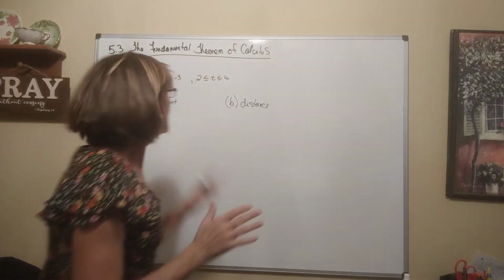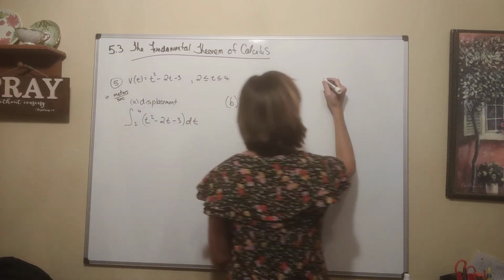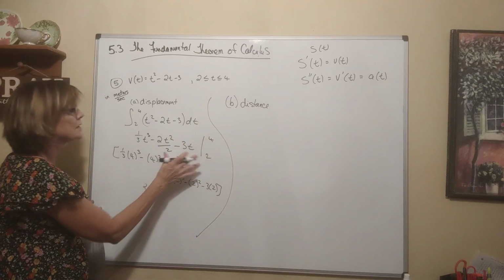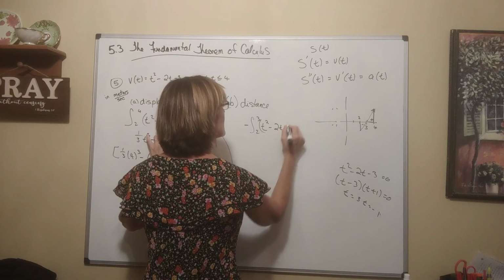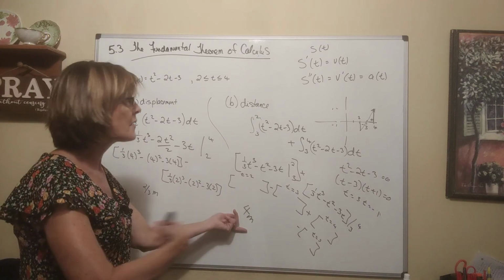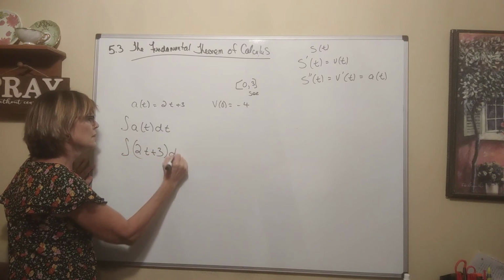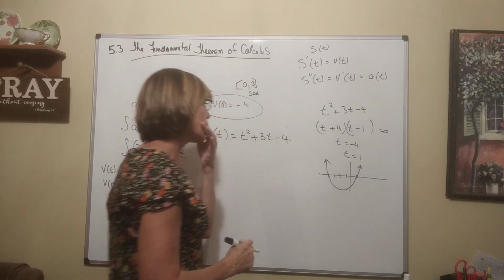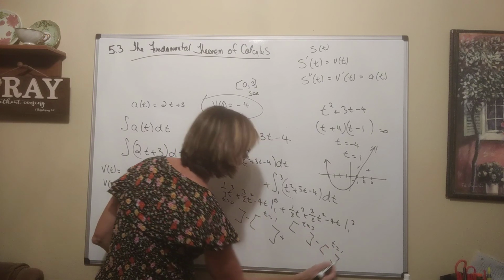The Fundamental Theorem of Calculus Video2